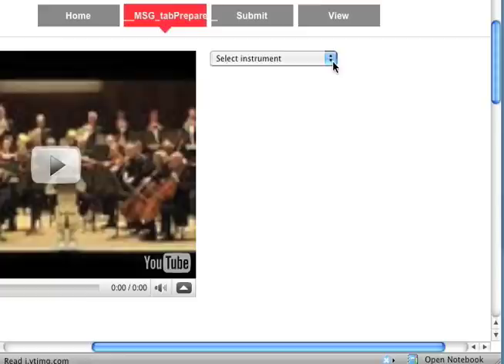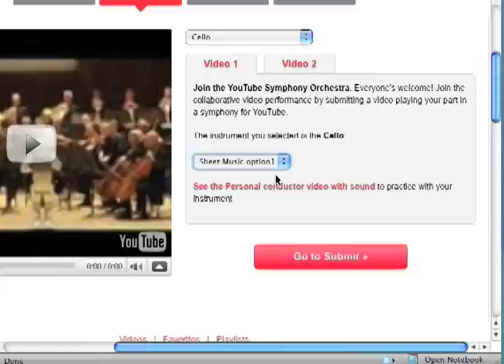Johannes Moser and the YouTube Symphony Orchestra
Johannes Moser describes how you can be part of the YouTube Symphony Orchestra